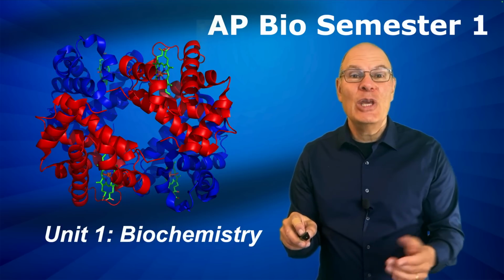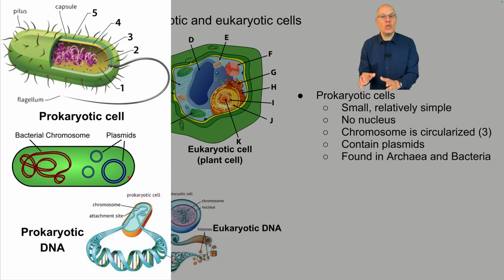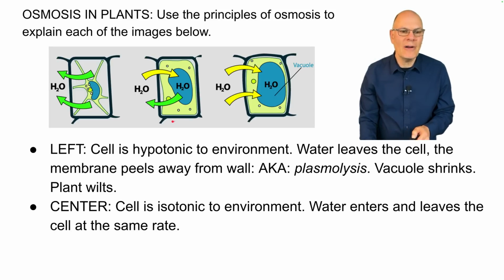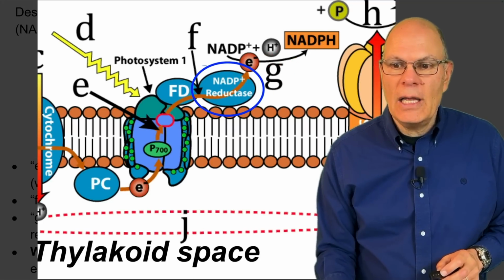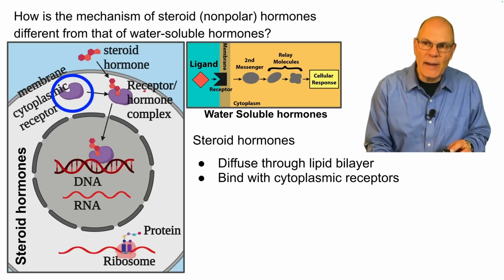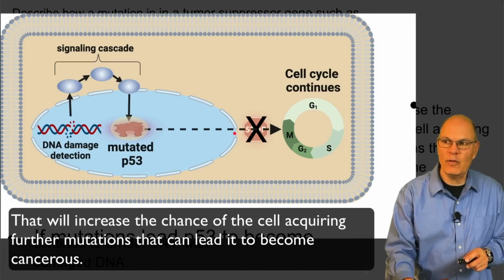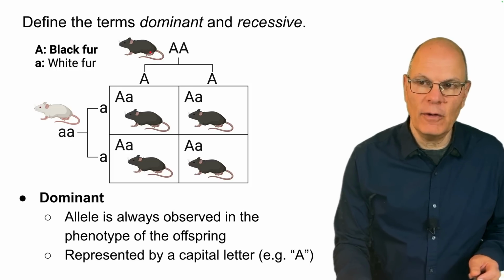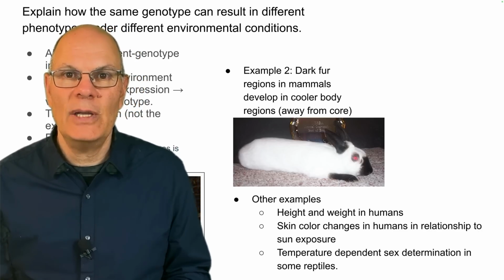CRUSH it on Your AP Bio Semester 1 Final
A comprehensive review of the key content in AP Bio Units 1 - 5: biochemistry, cell structure and function, cellular energetics (enzymes, cellular respiration, photosynthesis); cellular communication, feedback, the cell cycle, meiosis, and genetics.

📒 AP Bio Semester 1 Review Outline📒
00:00 Introduction
00:57 AP Bio Unit 1: Biochemistry
01:33 Water and Hydrogen Bonding
06:31 Monomers and Polymers, Functional Groups
10:46 Carbohydrates and Lipids
18:39 Proteins
26:17 Nucleic Acids
30:40 AP Bio Unit 2: Cell Structure and Function
31:52 Cells: An introduction
34:19 Cell Size (Surface Area and Volume)
38:12 Cellular Compartmentalization and the Endomembrane System
44:36 Cell Parts and Their Functions: Every Organelle AP Bio Students Need to Know
54:01 Cell Membrane Structure and Membrane Transport
01:03 Osmosis and Water Potential
01:14:54 AP Bio Unit 3: Cellular Energetics (Energy, Enzymes, Cellular Respiration, Photosynthesis)
01:16:04 Enzymes: Everything AP Bio Students Need to Know
01:27:54 Photosynthesis
01:47:22 Cellular Respiration
02:06:48 AP Bio Unit 4: Cellular communication, Feedback and Homeostasis, the Cell Cycle
02:07:33 Cellular Communication (the basics, and G-Protein Coupled Receptor Systems)
02:23:32 Feedback and Homeostasis (Negative and Positive Feedback Loops, Blood Sugar Regulation, Diabetes)
2:33:35 The Cell Cycle (Mitosis, The Cell Cycle, Cancer)
02:46:16 AP Bio Unit 5: Heredity (Meiosis and Genetics)
02:47:27 Understanding Meiosis and How it Generates Variation
03:05:04 Sex Determination
03:16:36 Mendelian Genetics
03:29:49 Non-Mendelian Genetics